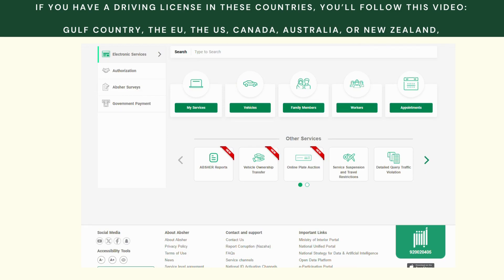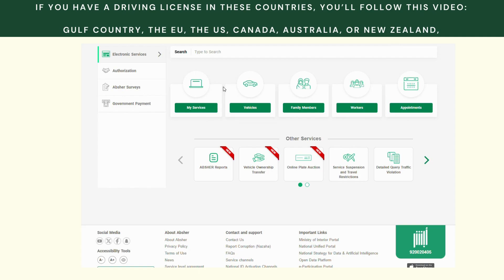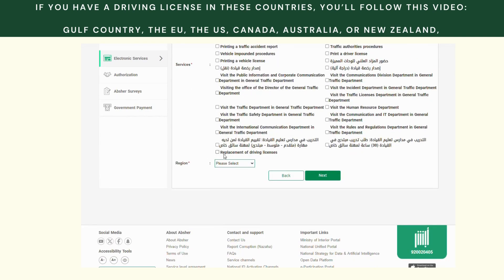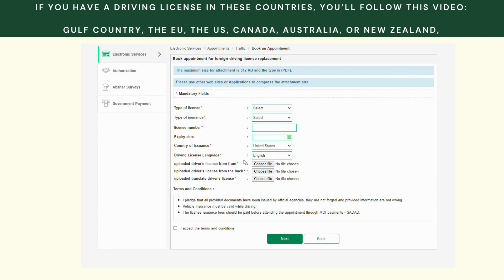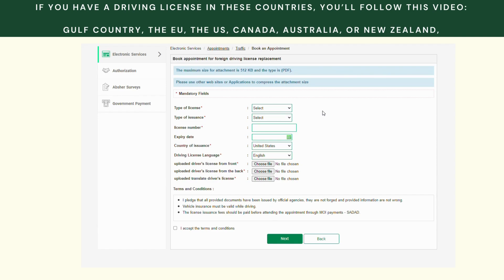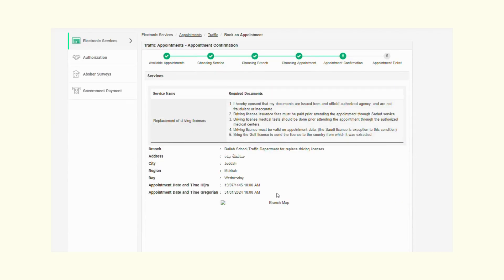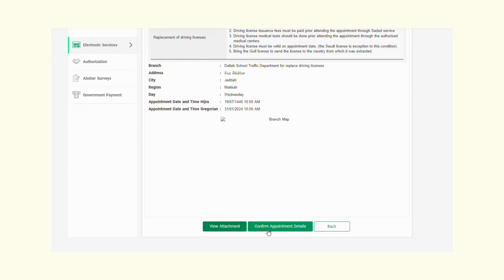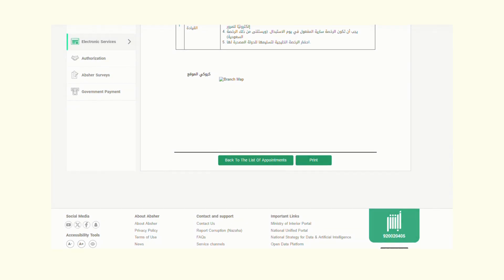Convert a Foreign Driving License to a Saudi Driving License - How to Get a Saudi Driving License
This video will help you step by step to get your driving license converted from another driving license.

Convert a Foreign Driving License to a Saudi Driving License

How to Get a Saudi Driving License

You will need and please take with you to your appointment

*medical report done
*your current license translated into Arabic with a physical copy
*an iqama
*fees paid through sadad with YOUR iqama number as the beneficiary id
*take picture of your driving license front and save as compressed pdf
*take a picture of your driving license back and save as a compressed pdf
*make an appointment through absher when all have been done

 Log into Absher using your own credentials
(not a spouse's crendentials  etc)

You can convert from these countries:

Abania
Australia
Austria
Bahrain
Belarus
Belgium
Bulgaria
Canada
China
Croatia
Cyprus
Czeck Republic
Denmar
Estonia
Finland
Germany
Greece
Hungary
Ireland
Italy
Japan
Kuwait
Latvia
Lithuania
Luxembourg
Malaysia
Malta
Netherlands
New Zealand
Norway
Oman
Poland
Portugal
Romania
Russia
Singapore
Slovakia
Slovenia
South Africa
South Korea
Spain
Sweden
Swiztzerland
United Arab Emirates
United Kingdom
United States